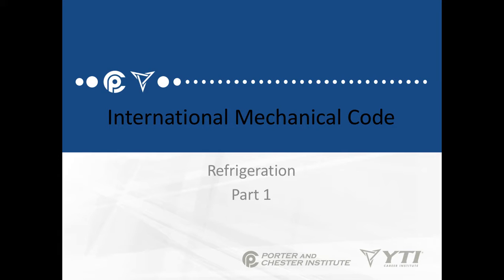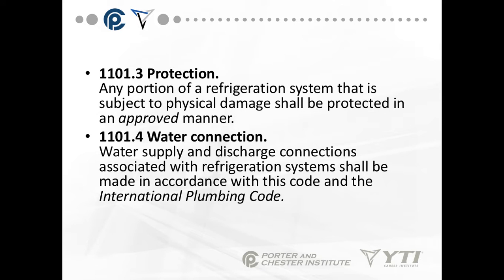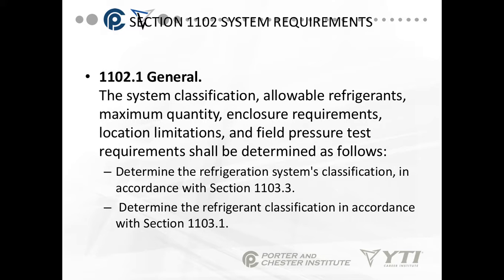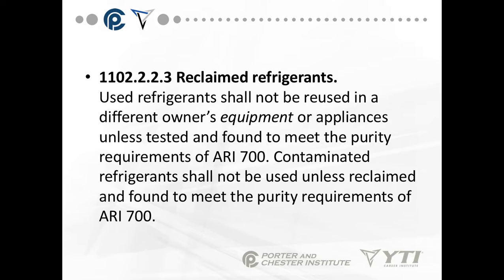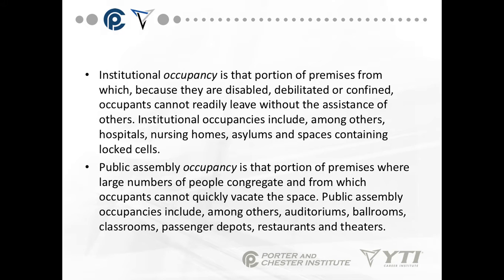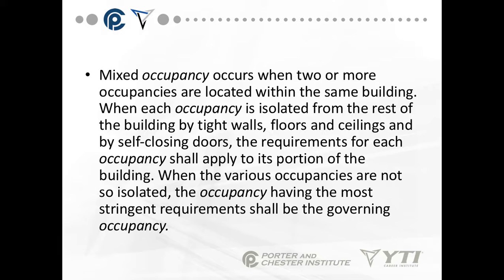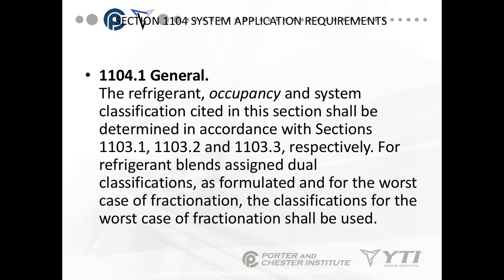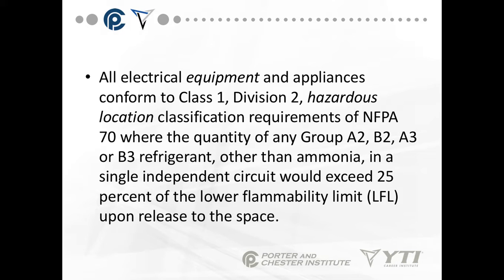Core Refrigeration: InternationalMechanicalCode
Table of Contents:

00:00 - International Mechanical Code
00:05 - SECTION 1101 GENERAL
00:41 -
02:35 - SECTION 1102 SYSTEM REQUIREMENTS
02:47 -
07:11 - SECTION 1104 SYSTEM APPLICATION REQUIREMENTS
07:32 -